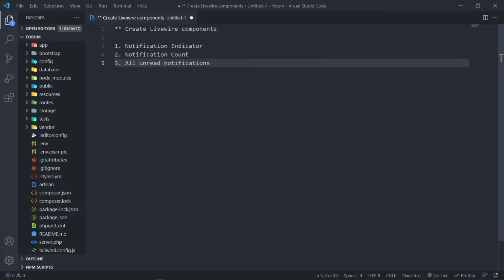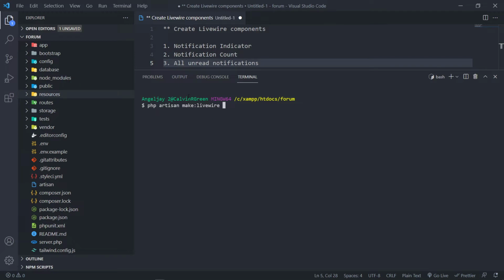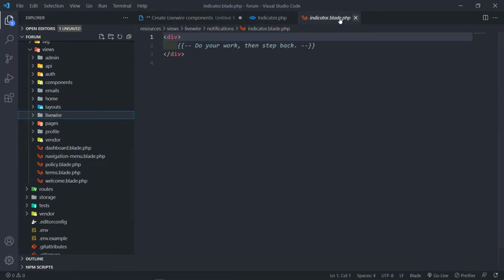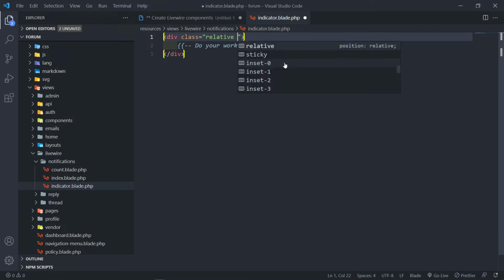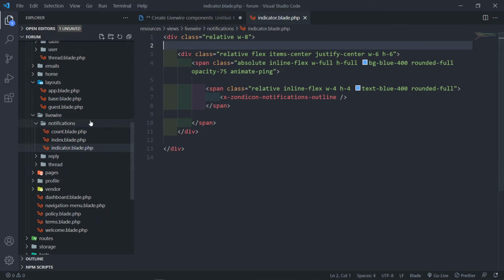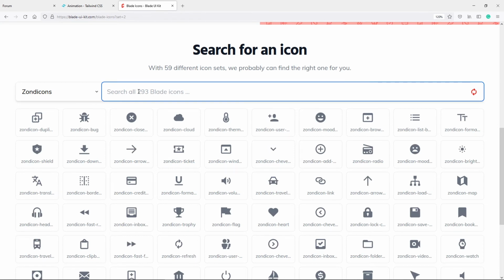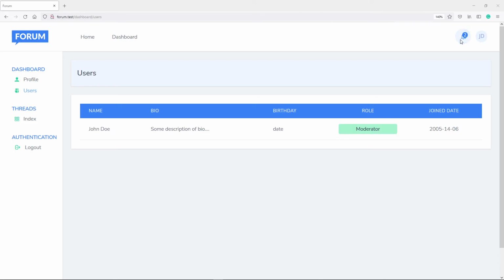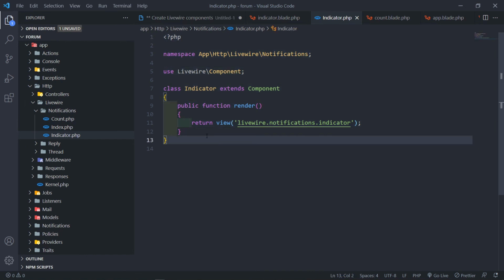Create a forum with Laravel 8 | Create Livewire Notification components | Part 56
In this lesson, we will create three Livewire Notification components, namely Indicator, Count, and Index.

Timestamps:
0:00 Introduction and setup
2:10 Create Livewire components
4:23 Update the Indicator view
12:08 Add Livewire count component